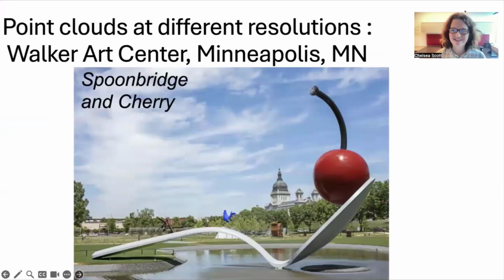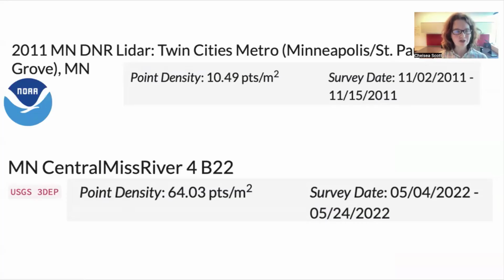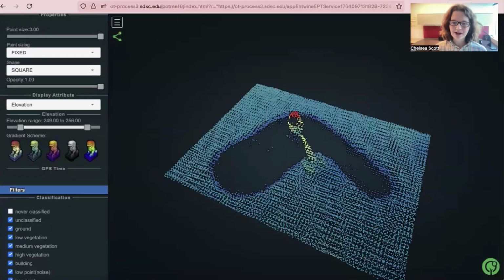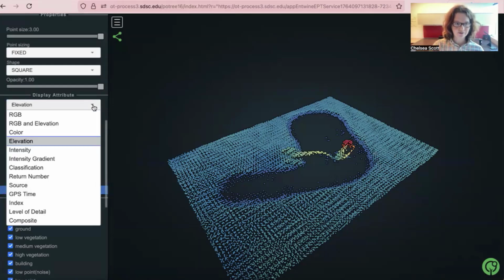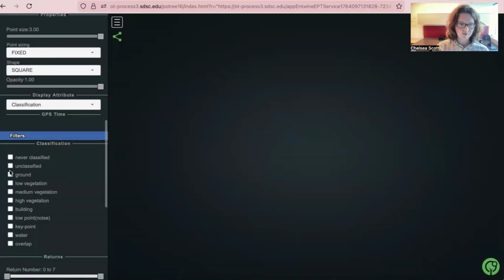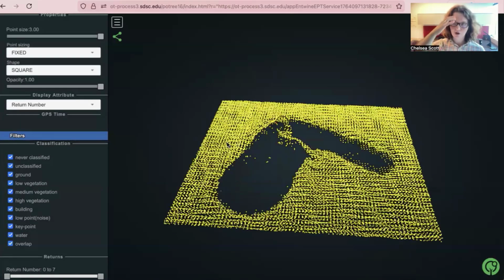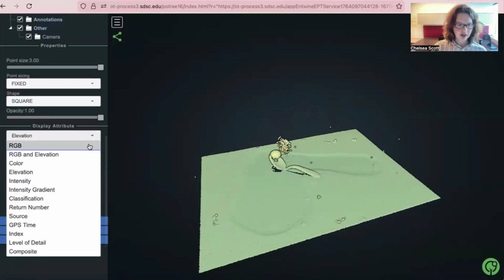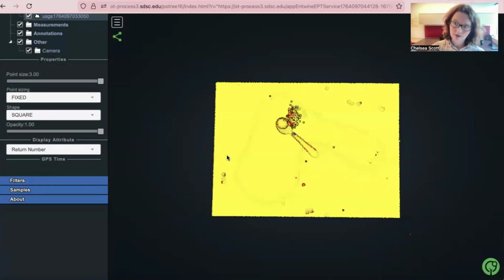Point Clouds at Different Resolutions: Walker Art Center, Minneapolis, MN example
This video shows two examples of point clouds at different densities over the 'Spoonbridge and Cherry' sculpture at the Walker Art Center in Minneapolis, Minnesota.